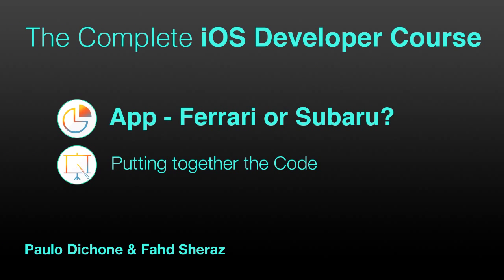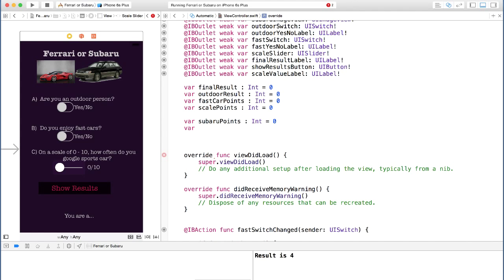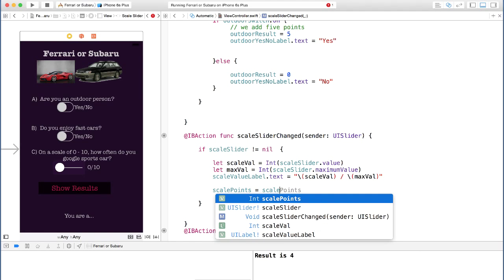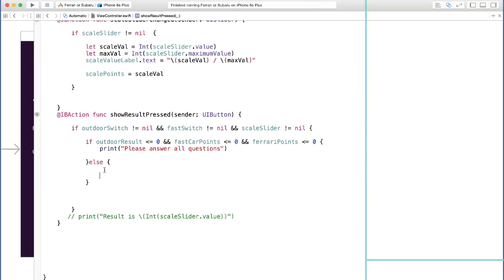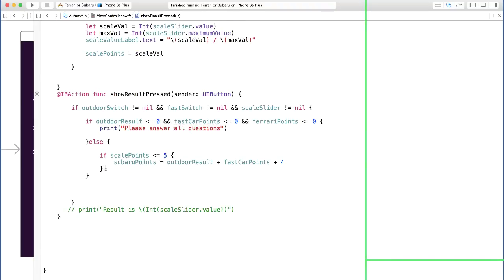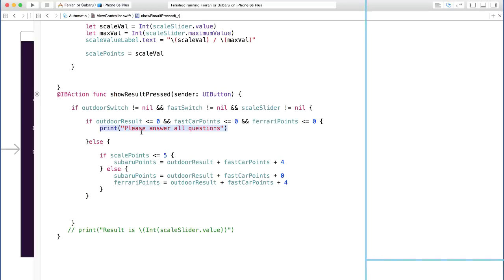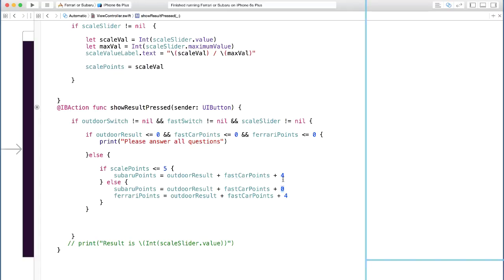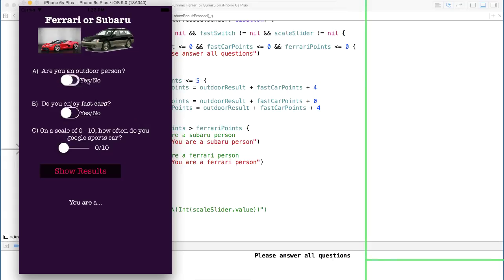13. Ferrari or Subaru Video 5 - Processing - FinalCC